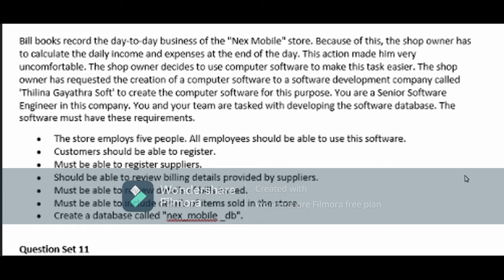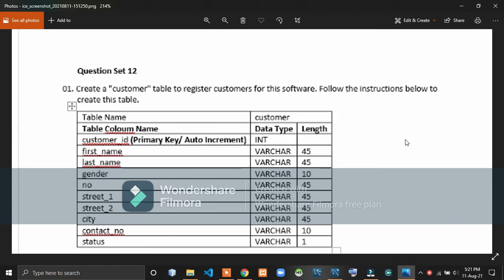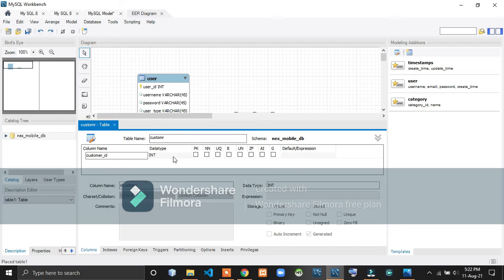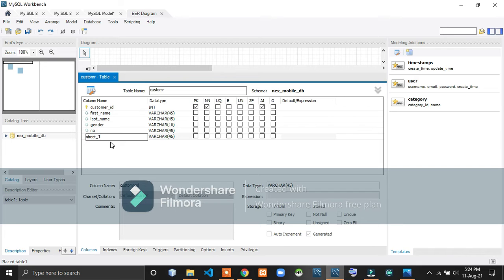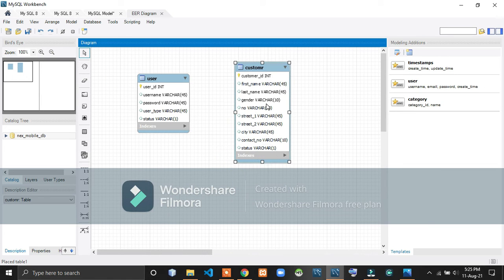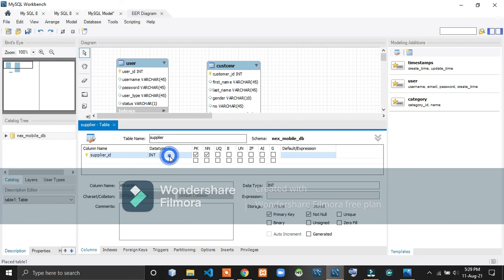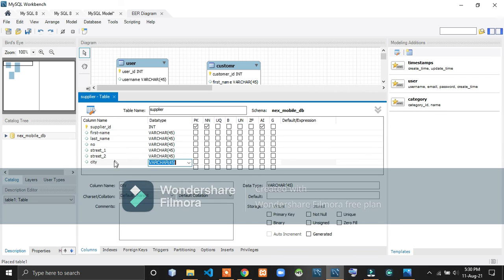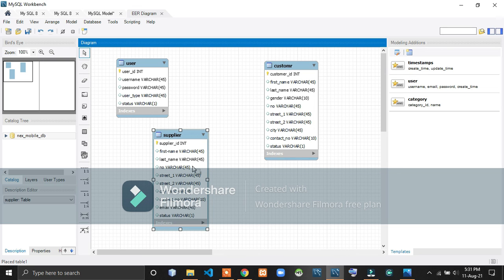question set 12